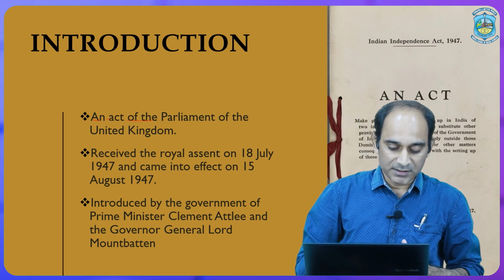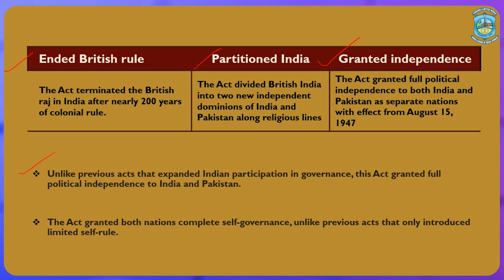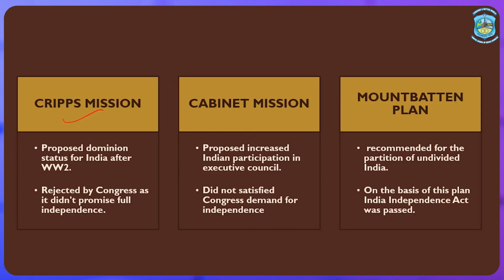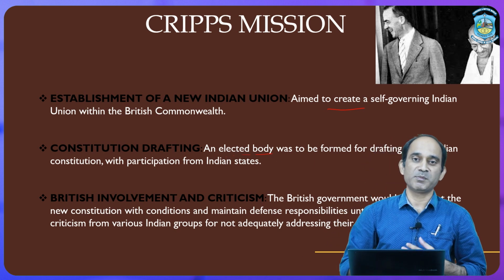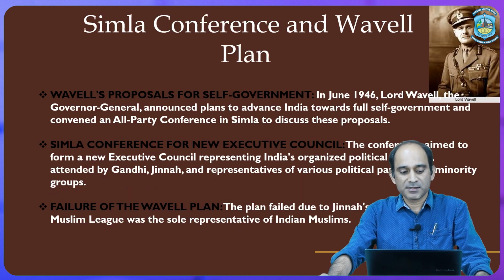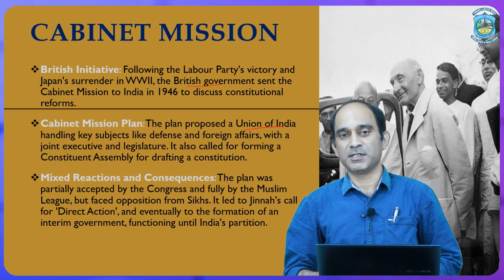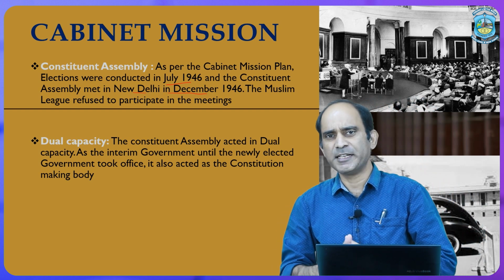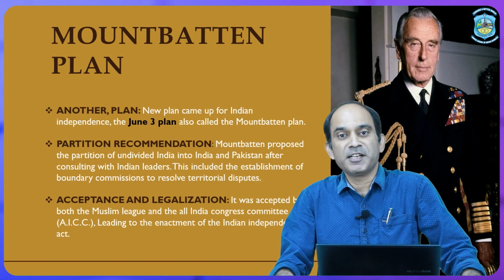Constitutional History of India: Indian Independence Act 1947 Part 01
Explore the pivotal moment in India's Constitutional History with this detailed analysis of the Indian Independence Act of 1947, Part 01. This video provides an in-depth understanding of how this historic legislation laid the foundation for the independence of India and Pakistan. Gain insights into its provisions, significance, and the political context surrounding its enactment. Perfect for students, researchers, and history enthusiasts seeking a deeper knowledge of India's journey to independence.